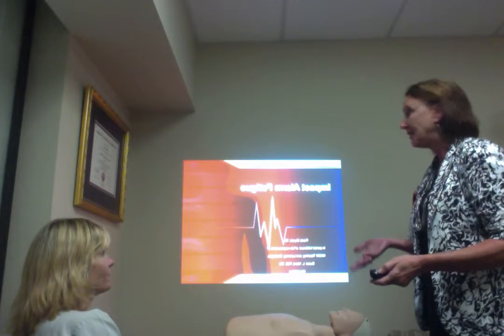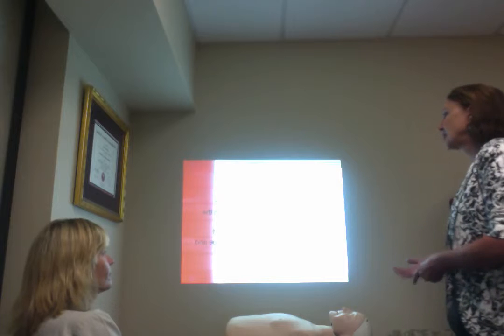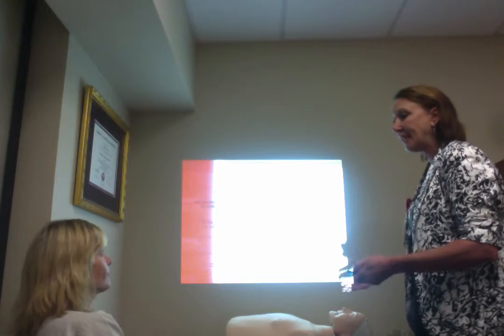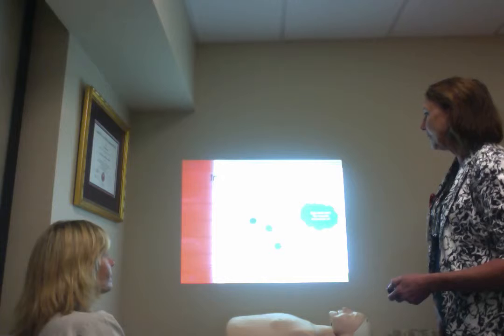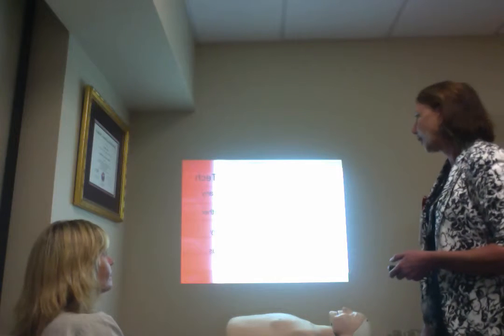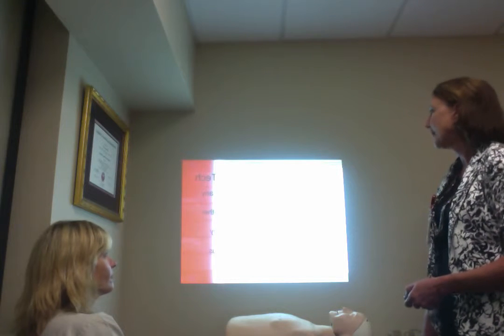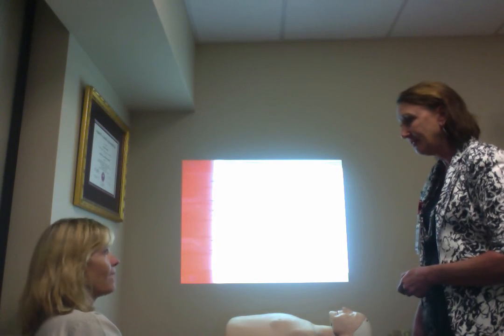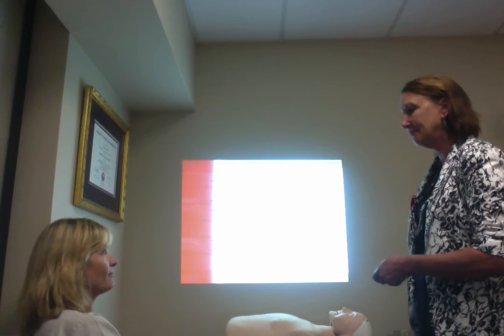Movie on 8 15 14 at 2 49 PM export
Bryant-Teaching alarm fatigue